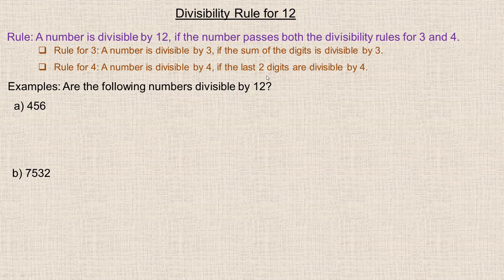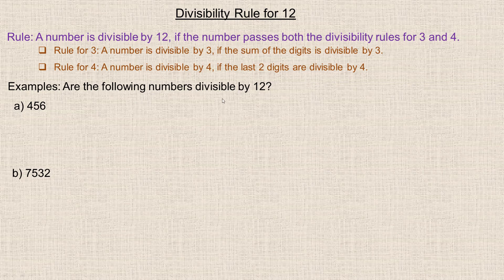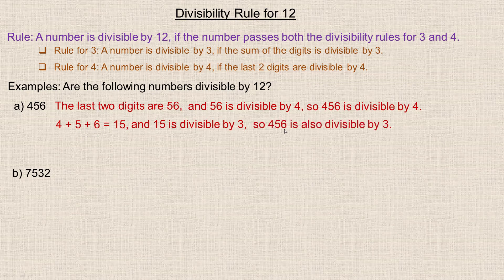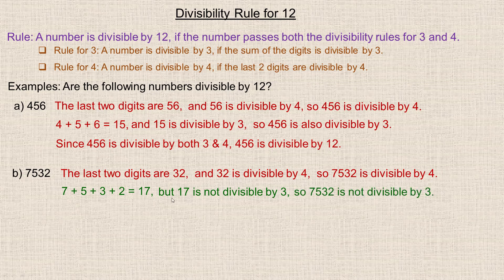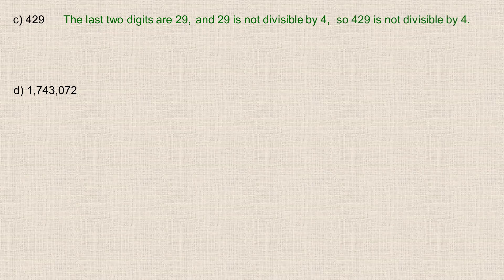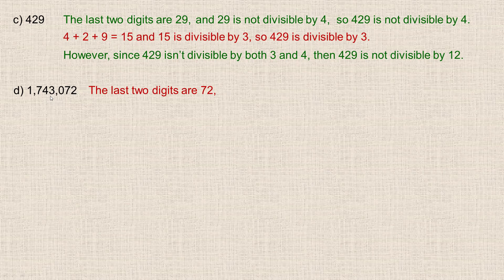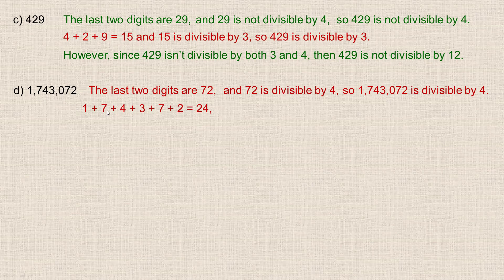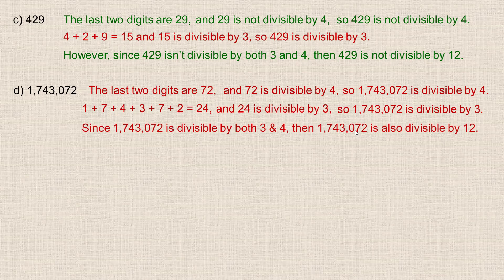Divisibility Rule for 12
This tutorial shows a divisibility rule check for the number 12, and includes 4 examples showing how this check works.